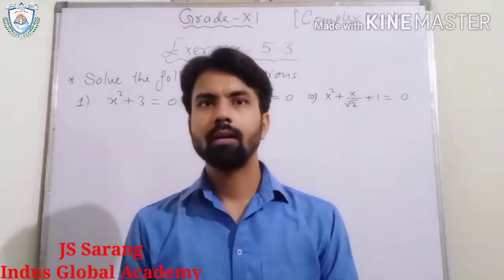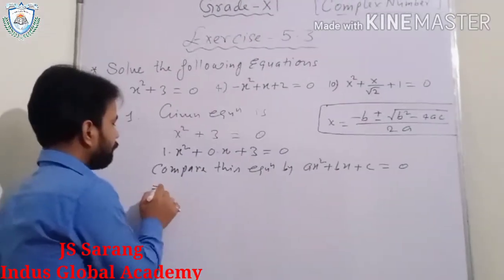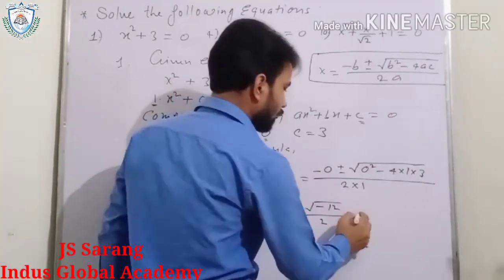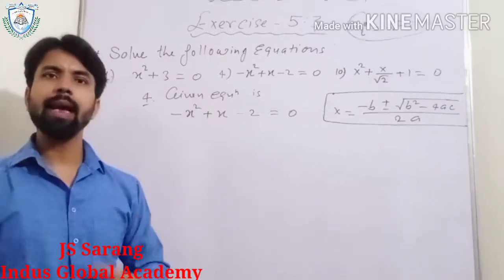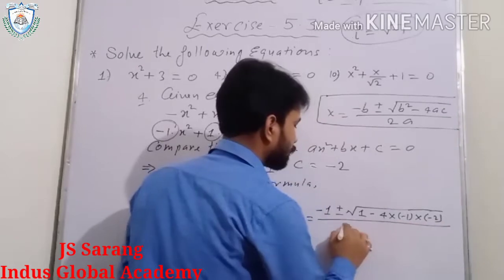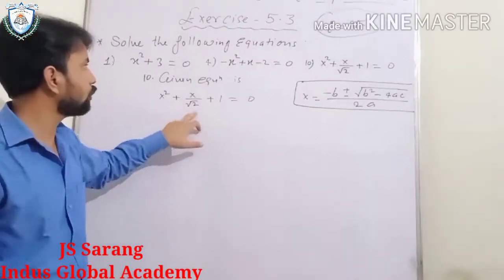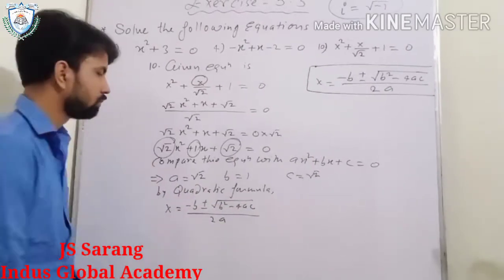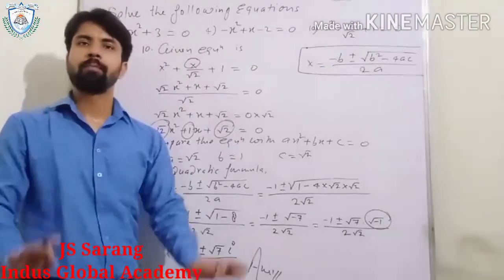Grade-XI Mathematics Chapter-5 Complex Number (Part-2) by JS Sarang Indus Global Academy